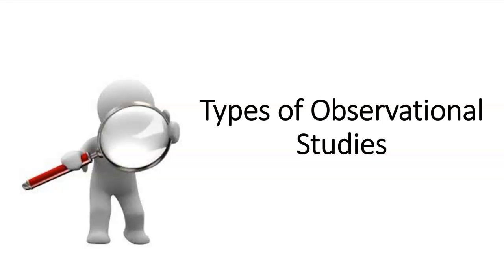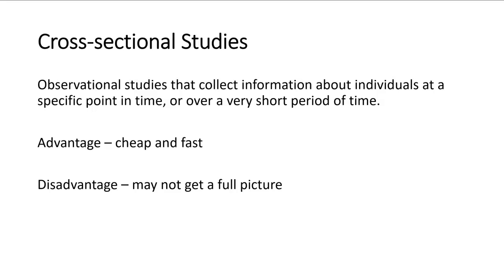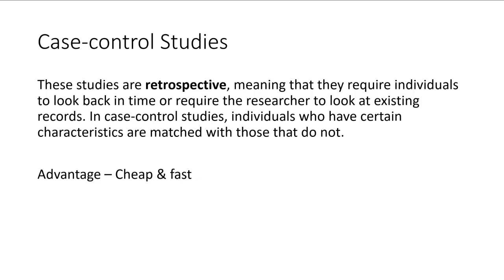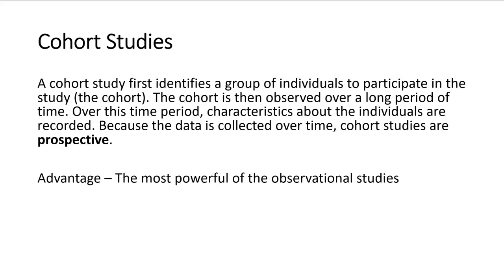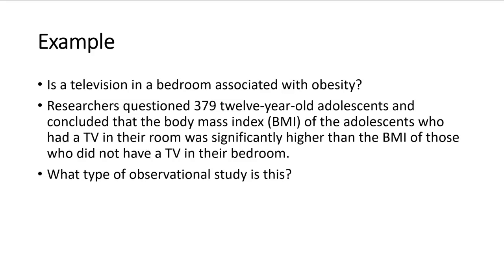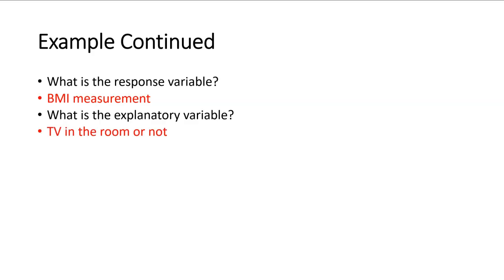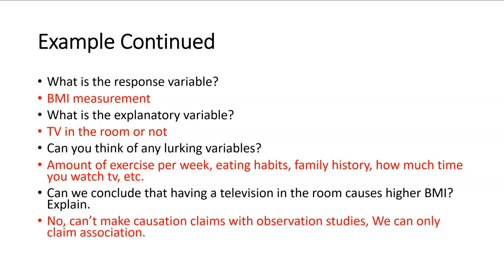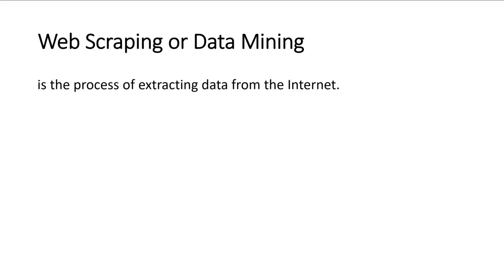Types of Observational Studies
Learn about the three types of observational studies: cross-sectional, case-control, and cohort studies.

Reference: Sullivan III, M. (2022). Fundamentals of statistics: Informed decisions using data with integrated review. Pearson.